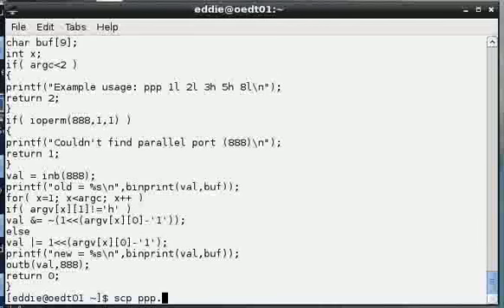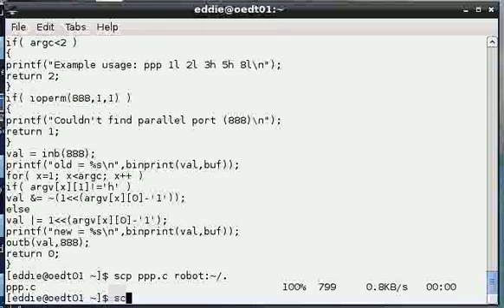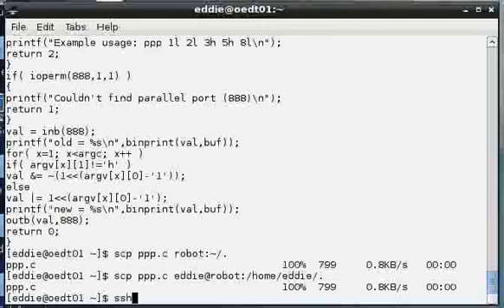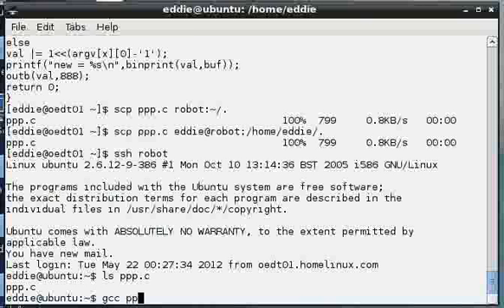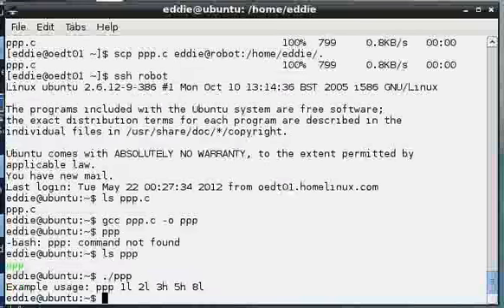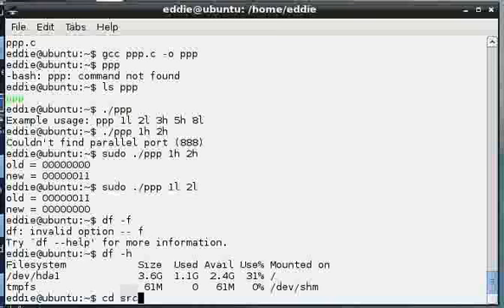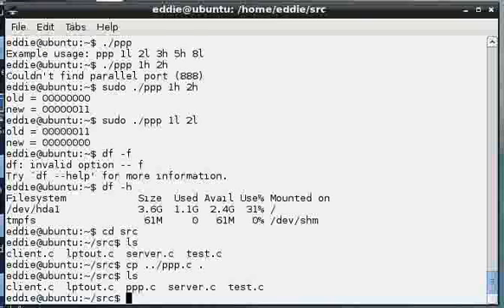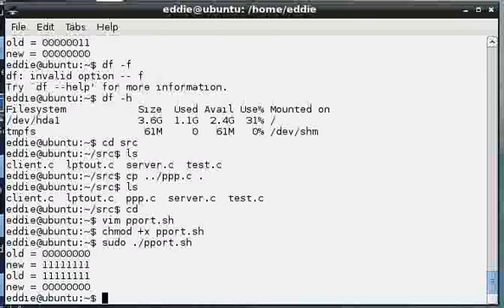A few minutes spent on robopet.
One nice thing about the internet is that so may people share their ideas.  Source code ideas are often shared on the net. Source code are the instructions that get turned into a set of instructions that a computer can directly understand. You do not always have to go to a software store or market to get the programs aka software that you need. You can use others ideas freely to create your own programs to fit your needs. Sometimes this can be simple and sometimes it can be complicated. More often than not, most things can be very simple.

Creating a program is very much like creating a meal. A recipe is sort of a set of instructions (aka source code) for humans to follow to create a meal. To follow the recipe, you do need to know to do some basic steps such as cracking an egg. Most people can sort of instinctively crack open an egg so the insides can be used as part of a recipe. If you think about it, if you could not crack an egg open, you could not make ice cream. scrambled eggs, mayonnaise, pastries, pasta, and a host of other foods from scratch.

Here is a short movie, you can think of as cracking open an egg to make a recipe. But in this case, we will take some source code to create a program that the robot can use. All very rudimentary, but it is part of the recipe to get the robot working. Takes a lot of little things to make a great meal.